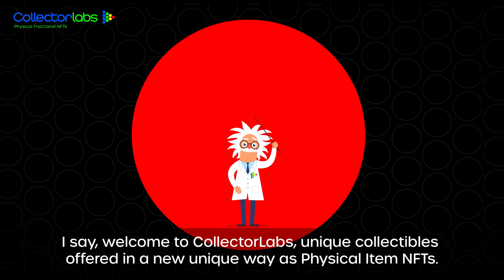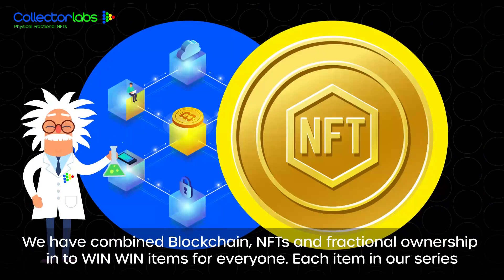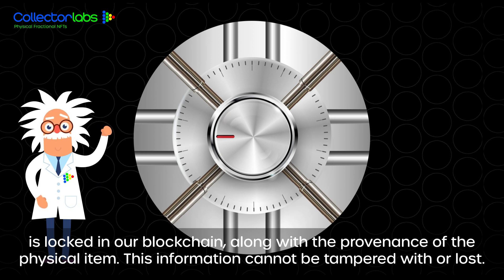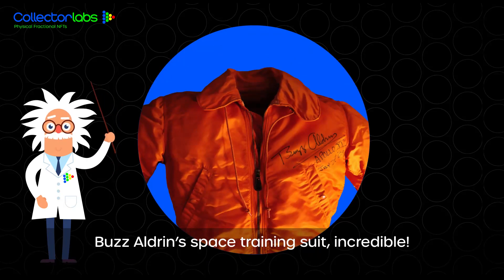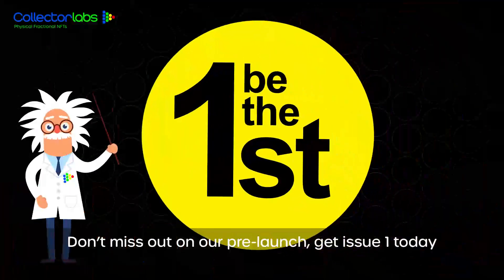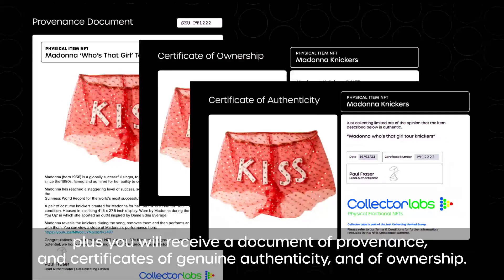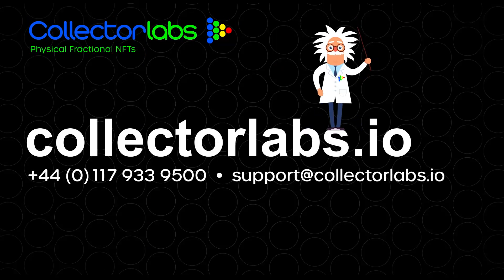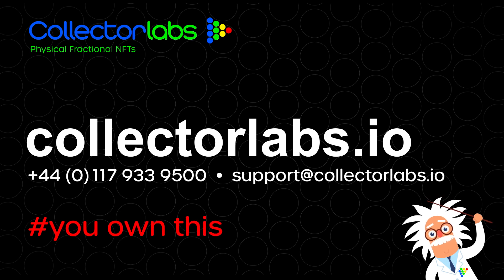Introducing CollectorLabs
CollectorLabs: Unique collectibles offered in a new, unique way as Physical Item NFTs